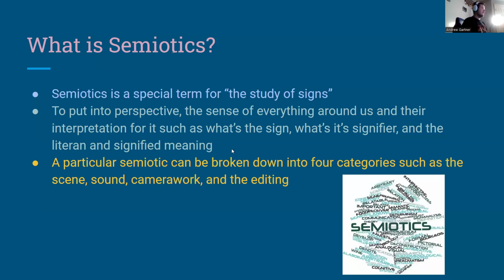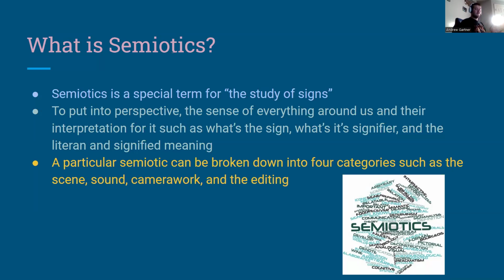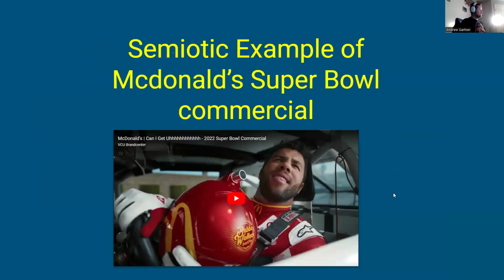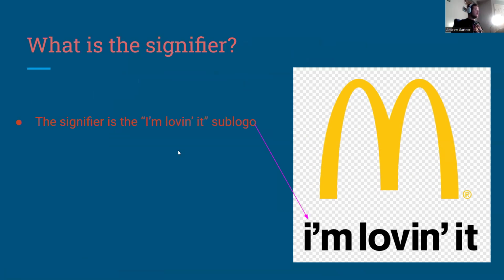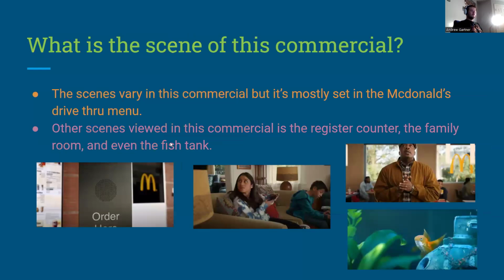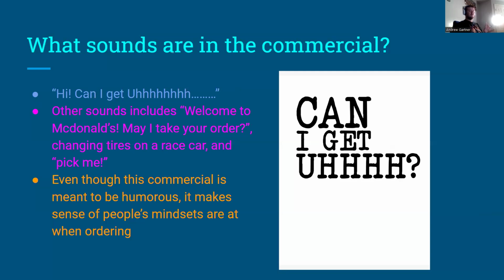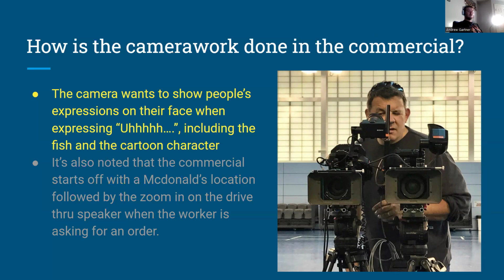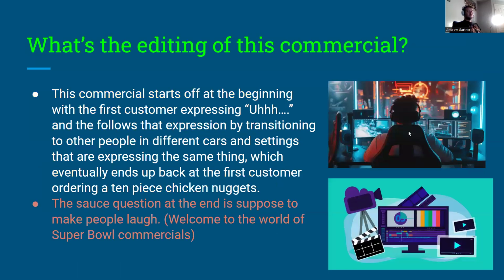Andrew's Semiotics Analysis Presentation Recording - MJF105